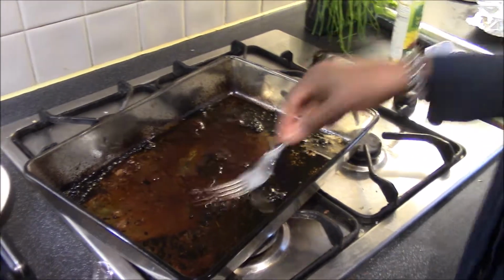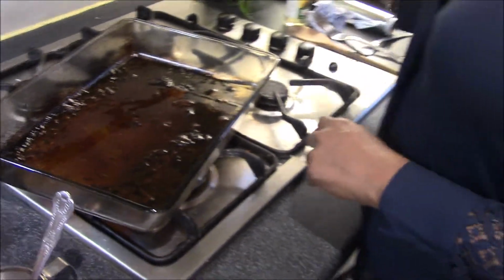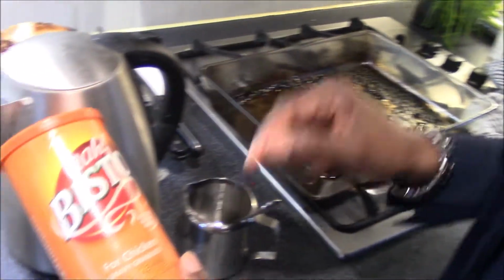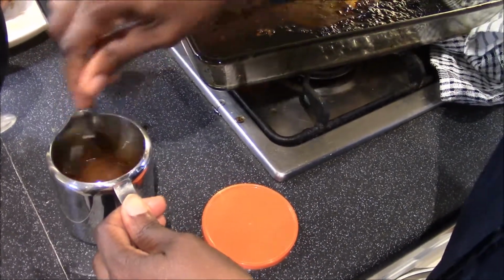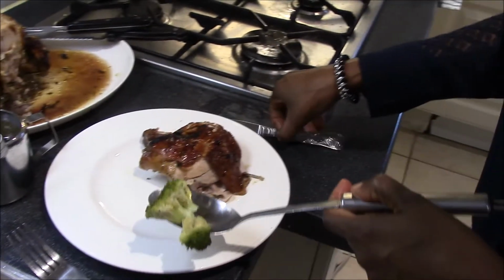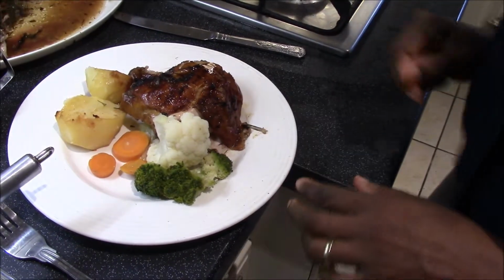How to make Chicken Gravy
How to make Chicken Gravy Hey guys! Watch our videos to learn all about authentic well-tried recipes from Nigerian and all around the world!
Beautiful Foods Channel provides cooking and authentic food recipes. All our recipes are well-tried recipes based on Nigerian and English dishes incorporating all forms of cooking: baking, steaming, barbecue, grilling, frying, and much more!

Discover the world of delicious natural healthy food recipes made easy. Watch the finest food recipes with attention to detail and enjoy the ultimate new recipes from around the world. Learn about wealth creation and how to start a business.